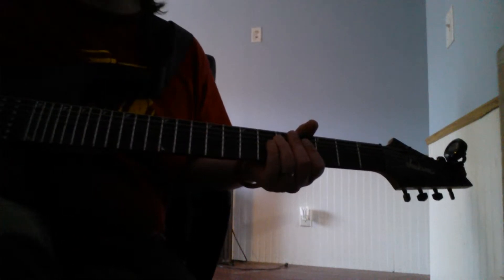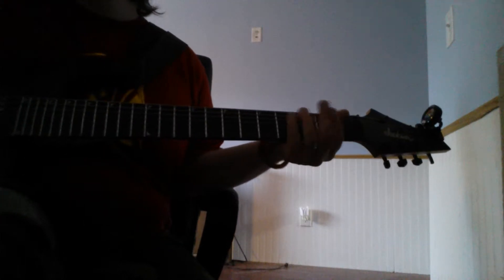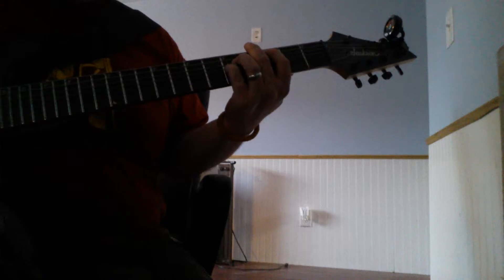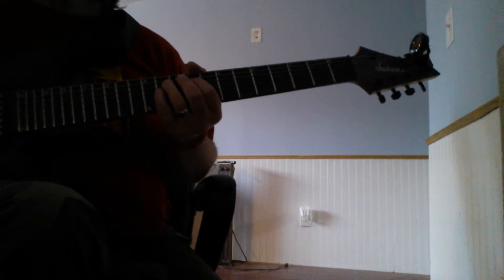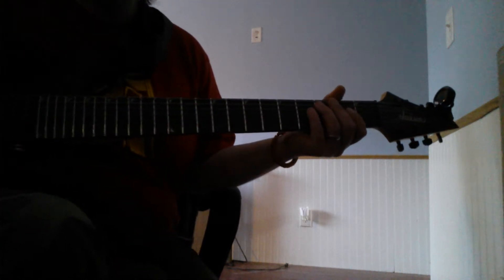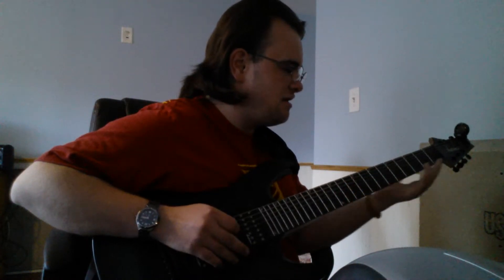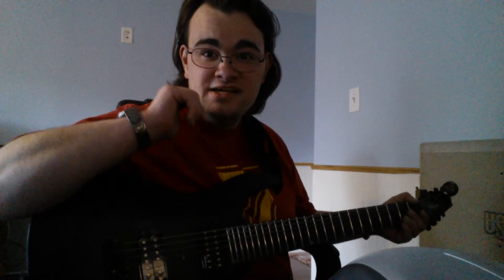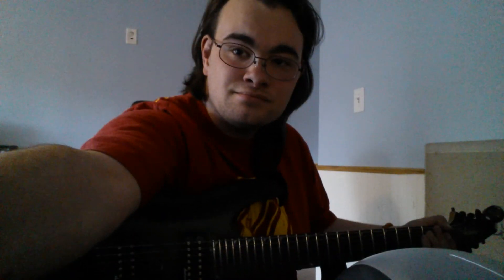Starting to write another riff